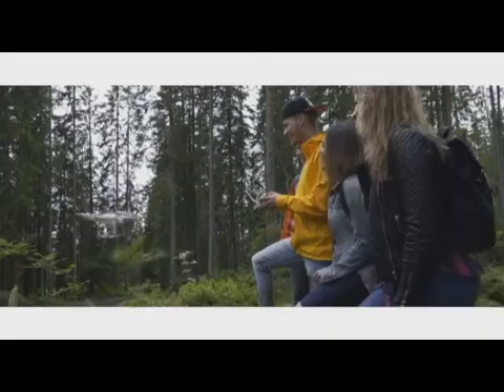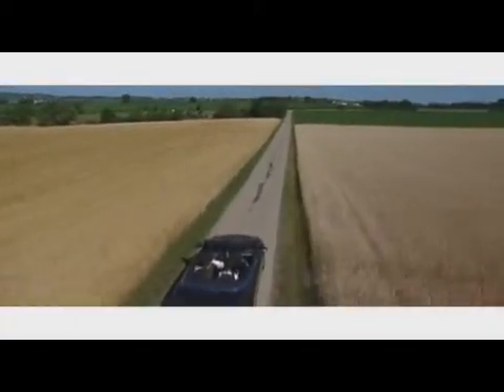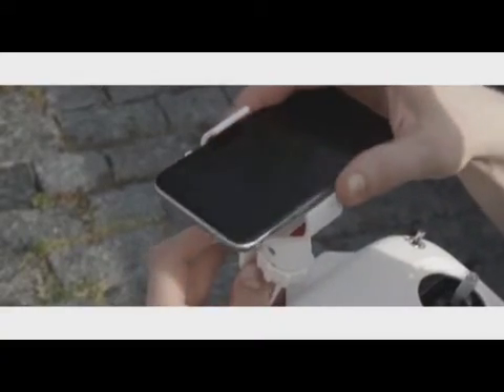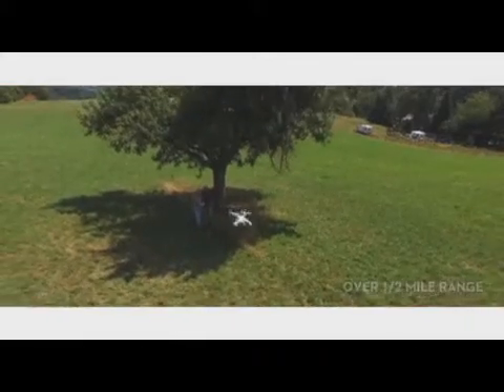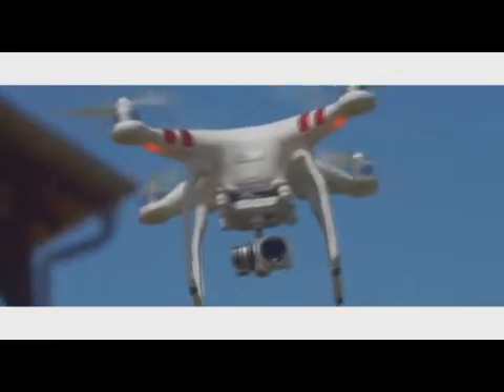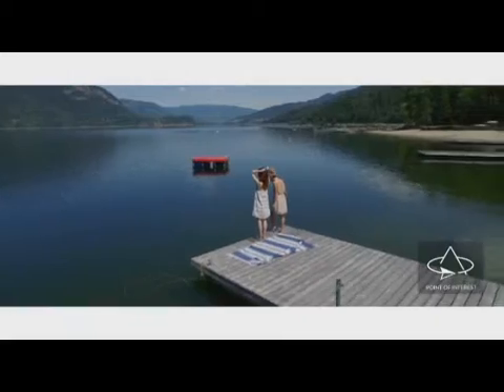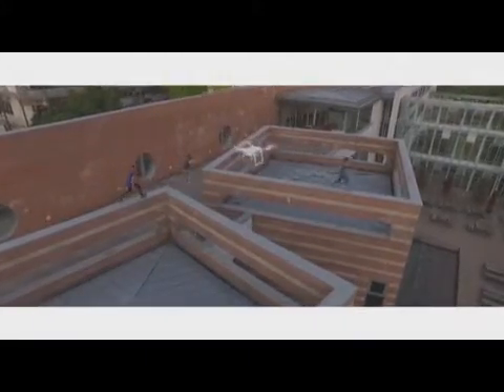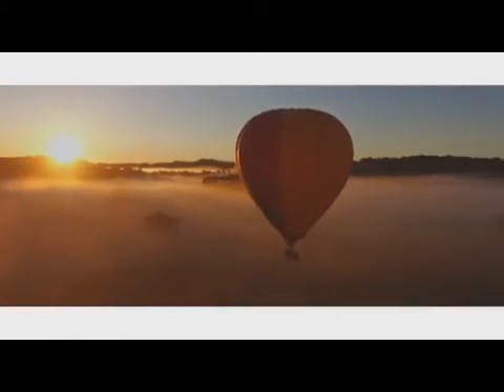DJI Phantom 3 - DRONES PERU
El phantom 3 es uno de nuestros drones mas vendidos por sus características que son:

-Tiene un video de 4K Video / 12 megapíxeles Cámara Fotográfica
-Integrado 3 ejes Estabilización Gimbal
-La batería es un 4S LiPo que garantiza 23 minutos de vuelo.
-Vuela áreas en el interior, cerca de la tierra, y en GPS gratuita con tecnología de posicionamiento basado en imágenes. Sensores visuales y exploración ultrasónica
-Construido a partir de nueve elementos separados, incluyendo dos elementos asféricos que reducen el peso y complejidad sin sacrificar la calidad de imagen, esta lente trae brillantes y colores más reales a la vida.
-Fácil de volar, Sistema de Vuelo Inteligente
-Live HD Ver
-Remote Controller Dedicado

Control completo está a su alcance. Controle la cámara y cambiar las configuraciones de vuelo, todo desde su dispositivo móvil. Más:

- Editor de vídeo automático que ayuda a unirse a su mejor película en cuestión de segundos
-Capacidad de Livestream de sus vuelos a YouTube para que todos la vean
-Live Mapa suministrada con el Phantom 3 en todo momento
-Interfaz de usuario sencilla para ajustar las configuraciones de la cámara en vuelo
-Vuelo Simulador Interactivo

Drones Peru - Distribuidor oficial de drones en Peru.
Tambien puedes consultar por el servicio de film Drones ..